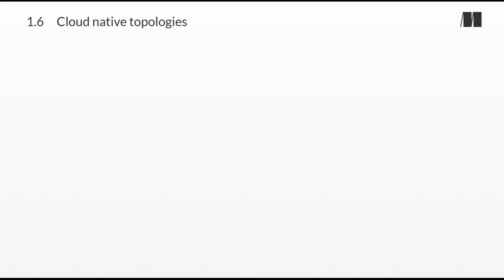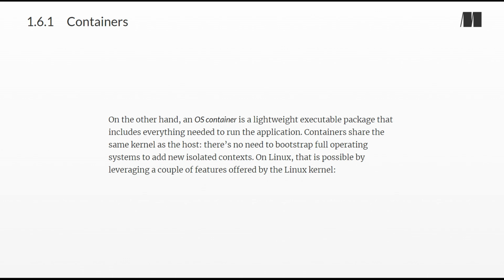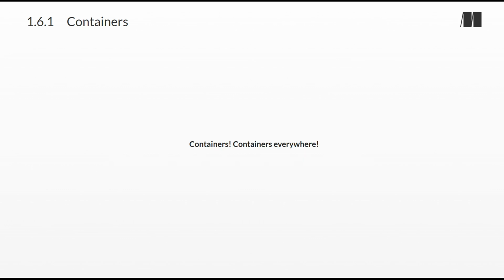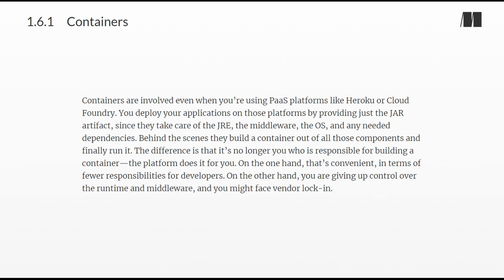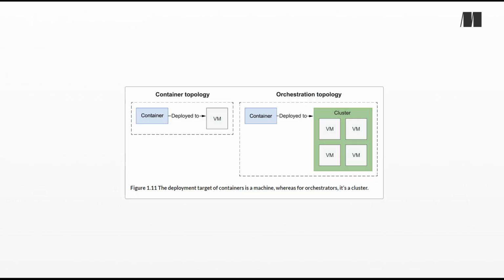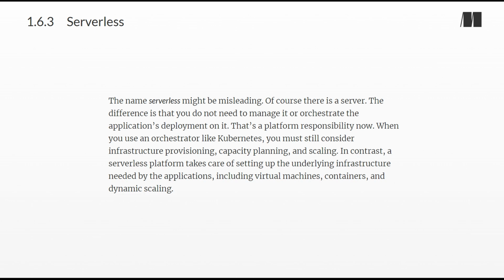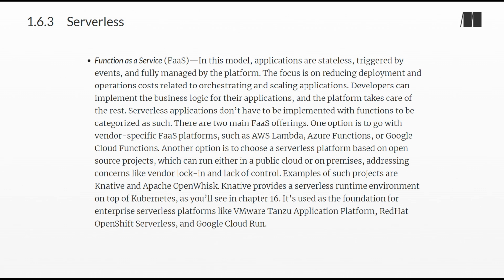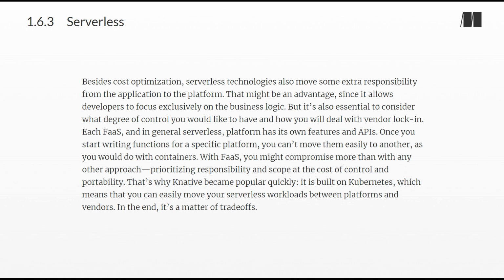008 Chapter 1 Cloud native topologies